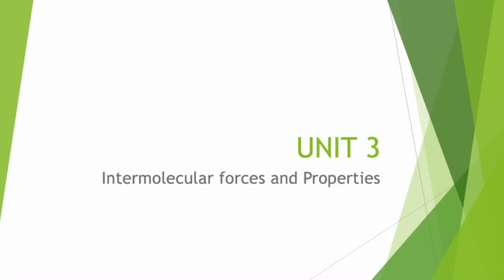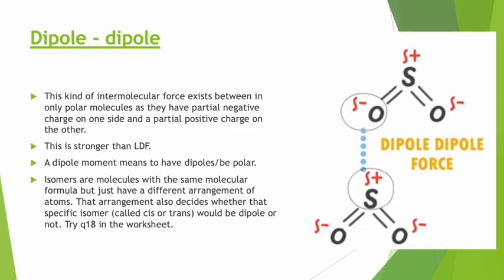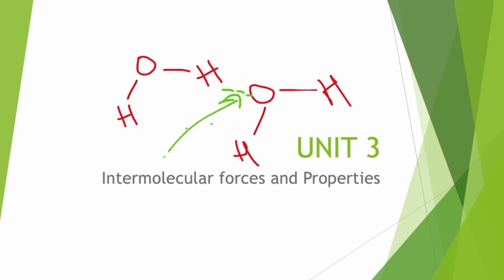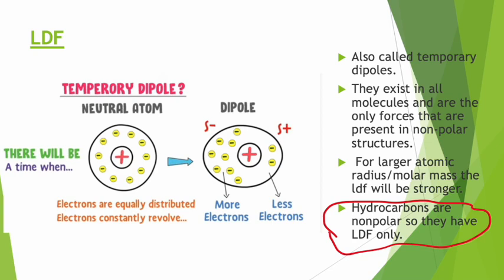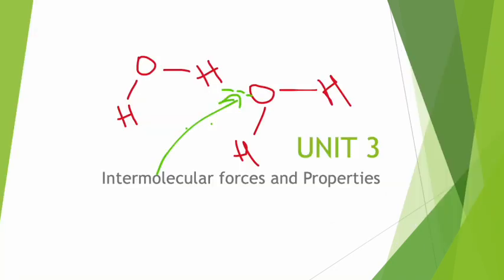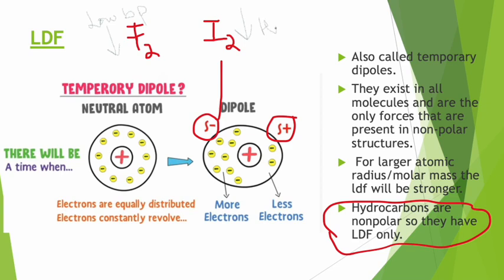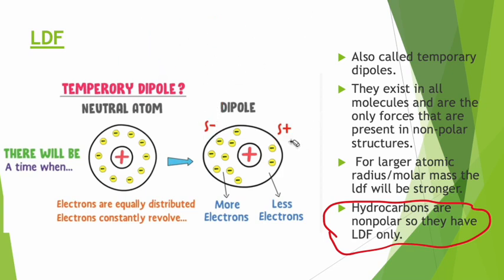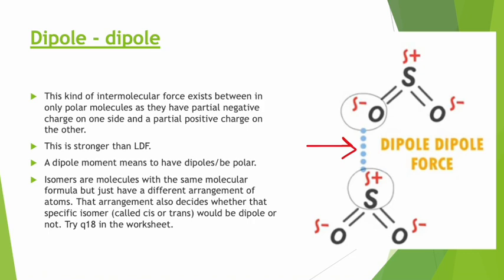AP Chem 3.1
IMF : LDF